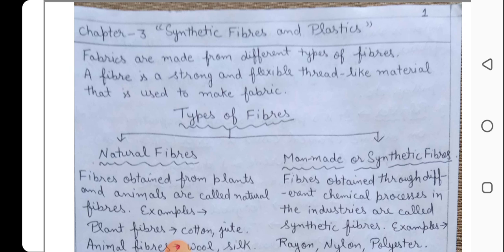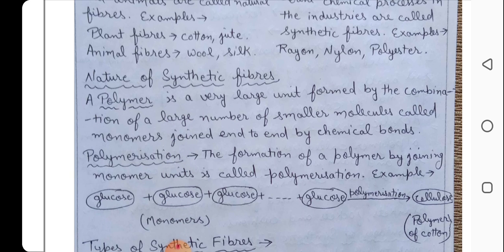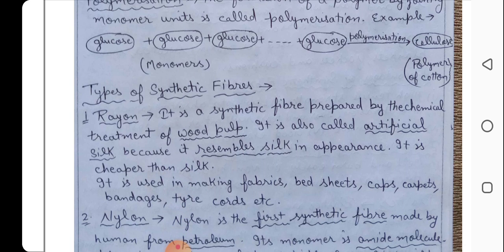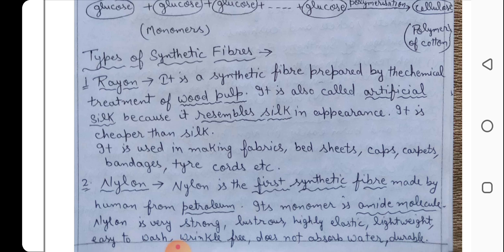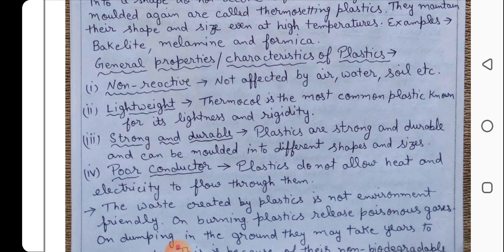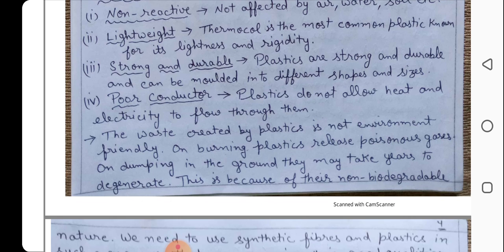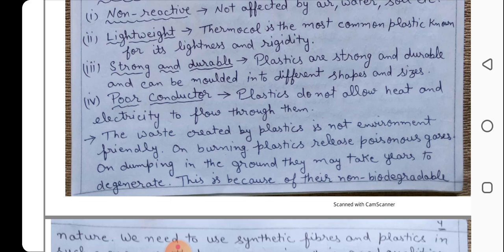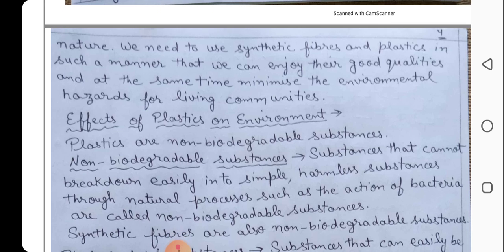April 21, 2020